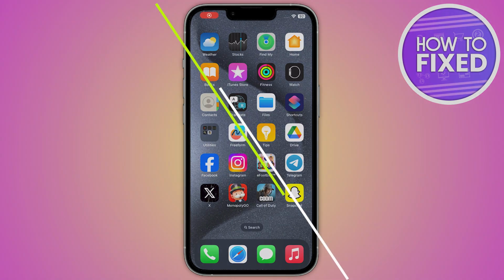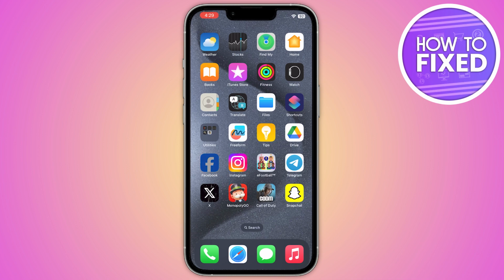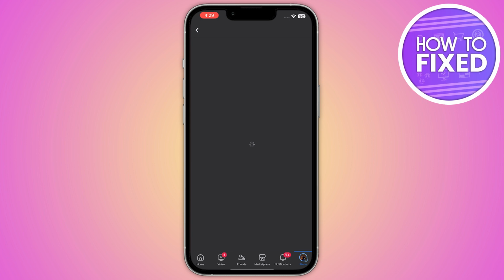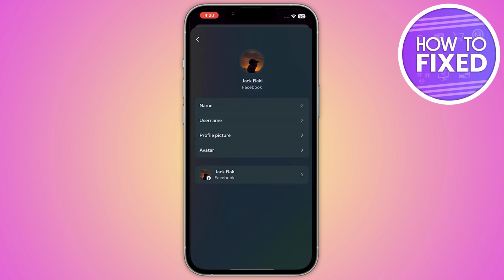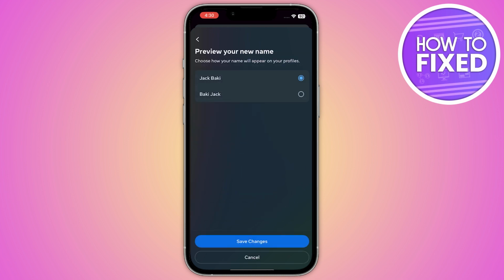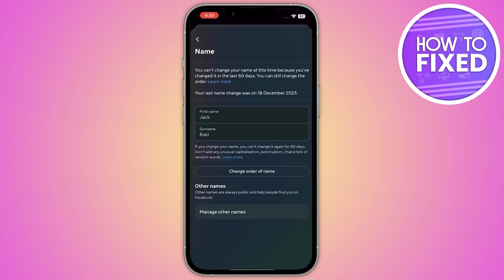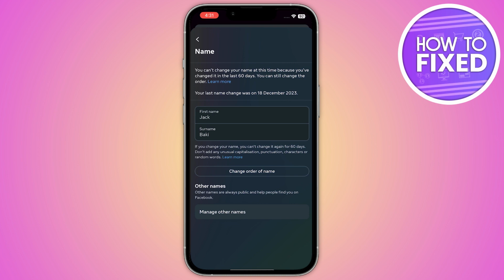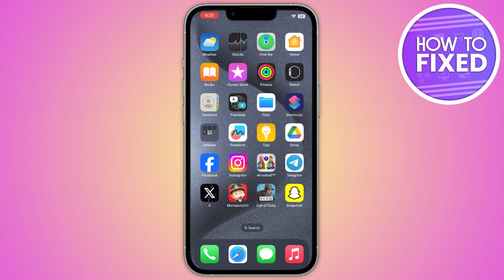How To Make One Single Name on Facebook (2024)